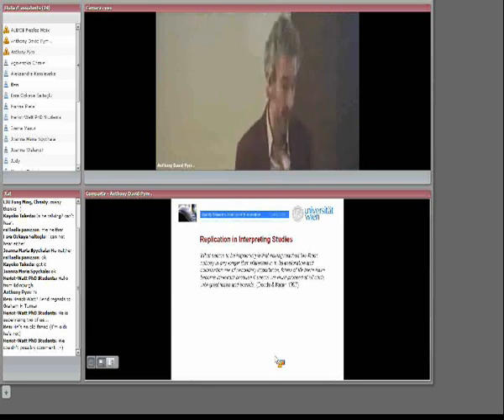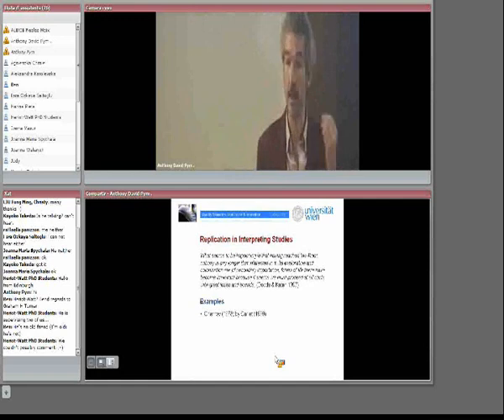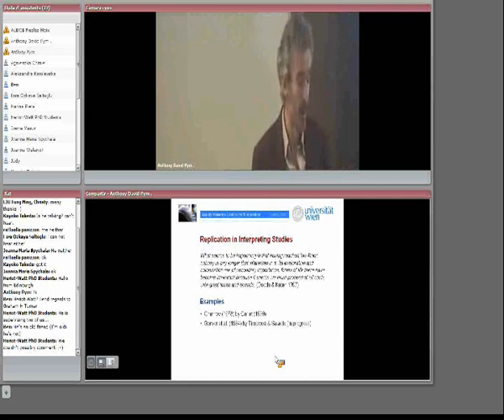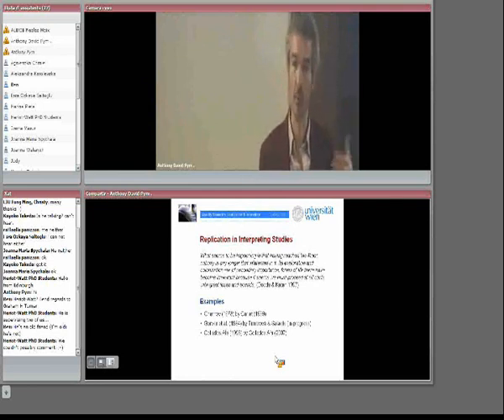Franz Pöchhacker, Quality and replication in interpreting, part 2 of 3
Part 2
Recorded webcast: The visual quality is terrible but the sound is good.